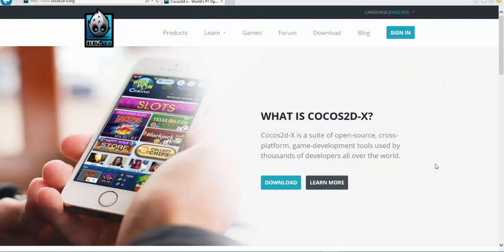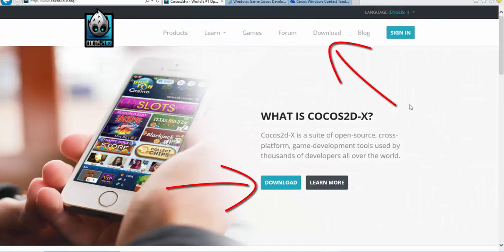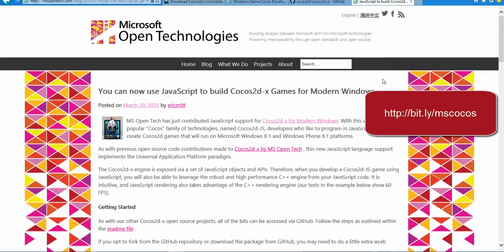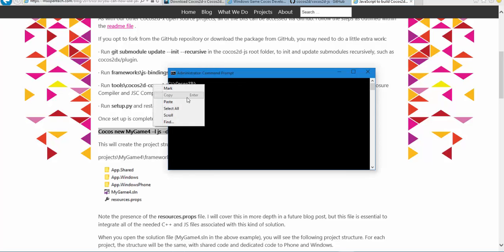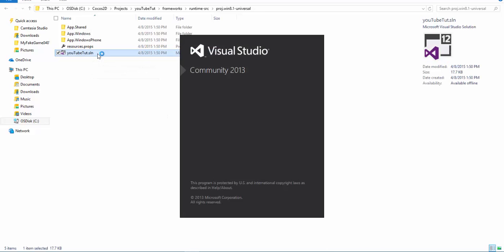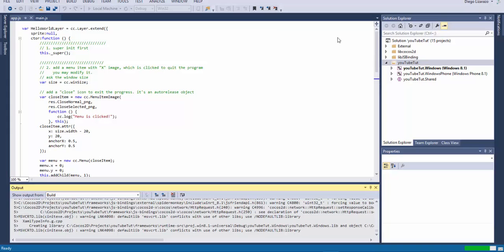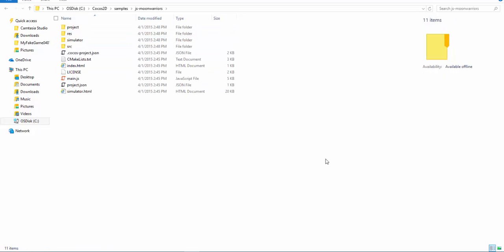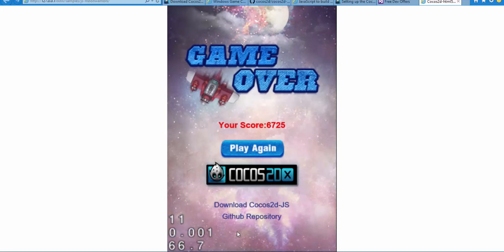Using Cocos2D-JS to create games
This video will show you how to use Cocos2D-JS to create games.

In my blog I will be posting more about the Windows Game Cocos Developer contest

All your comments are appreciated and I will be creating more videos soon.